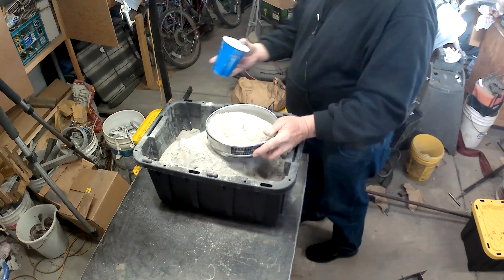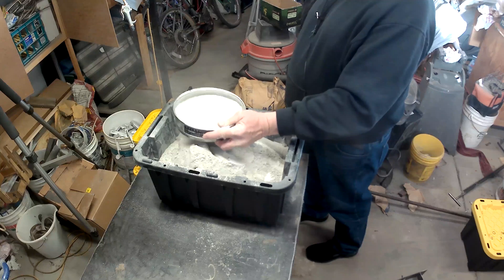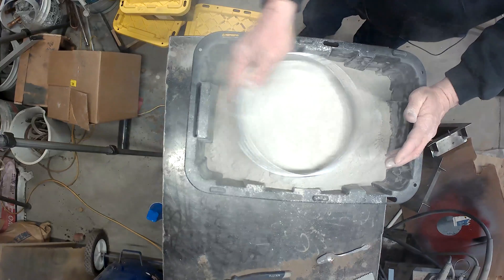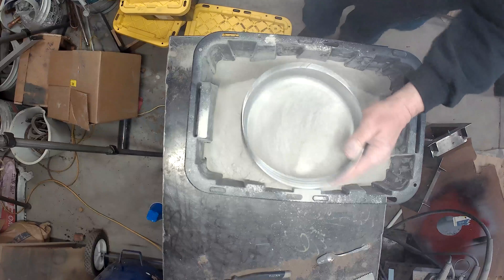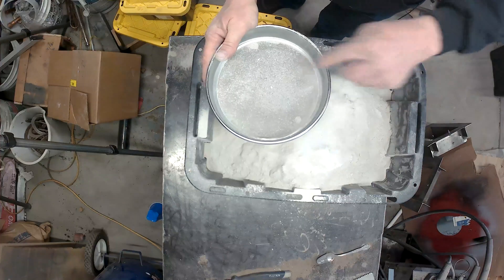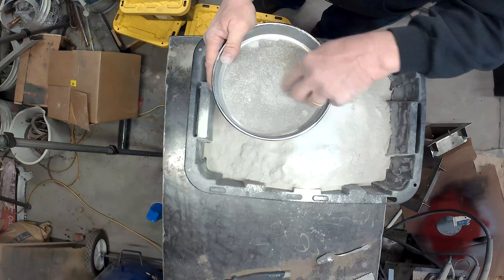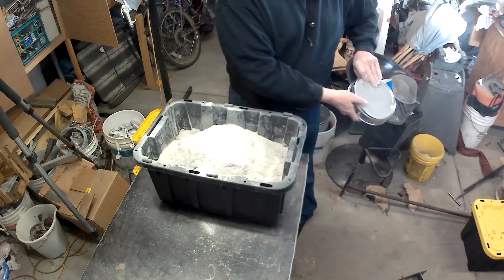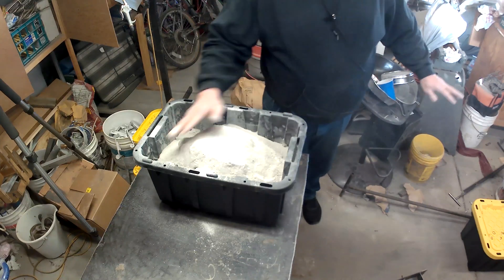Walk away from petrobond. My last word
This is the last video in this series on moving from Petrobond to green sand. I found a low-cost, easy solution to making green sand and I'm happy to share.
To paraphrase  Senator Palpatine, "my journey towards the green side is now complete!"